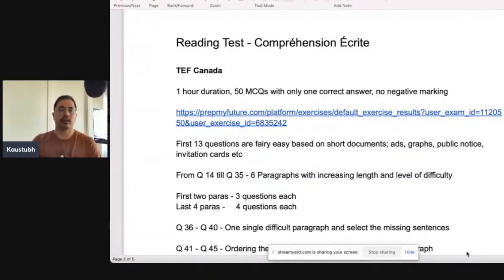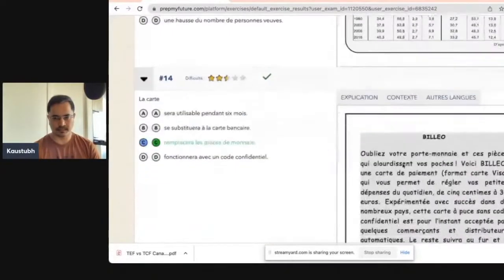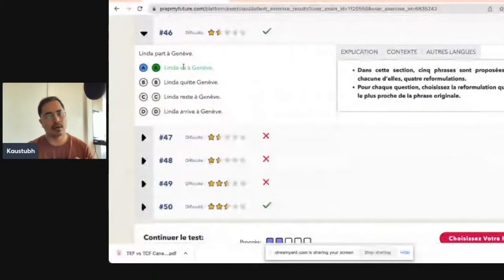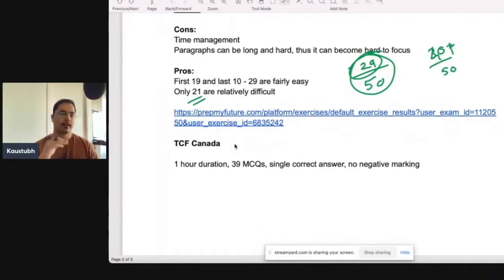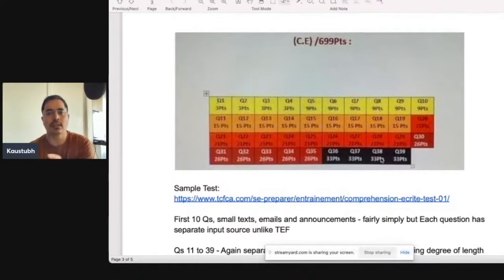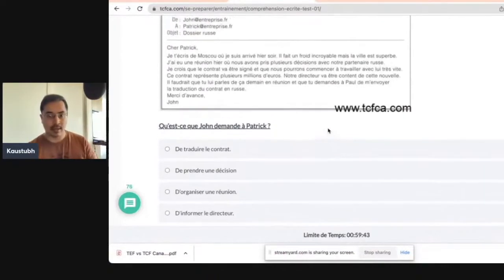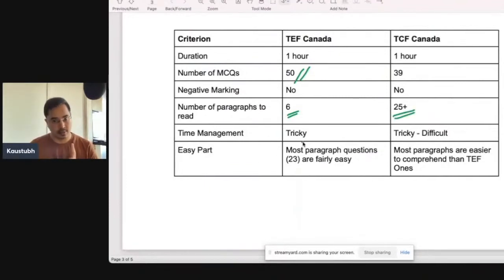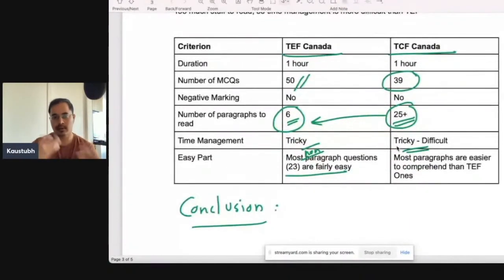TEF Vs TCF Canada: Part 3 - Which Reading Test is Easier ?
This video compares the reading sections of TEF Canada and TCF Canada exams, explaining that TEF’s varied question types and better-structured paragraphs make it slightly easier, while TCF’s many documents can be more time-consuming and challenging.

Best Textbooks for Reading, Listening, Writing, and Speaking parts:
Édito - Methode de Français A1
Édito - Methode de Français B1

Have Questions?